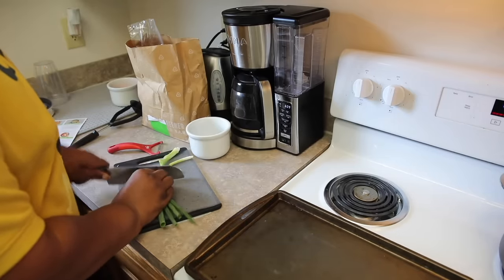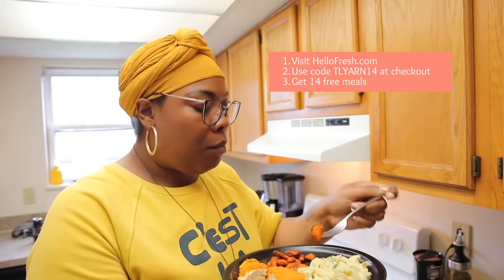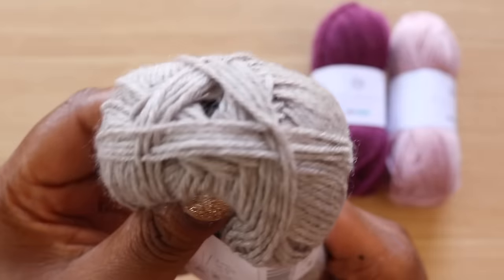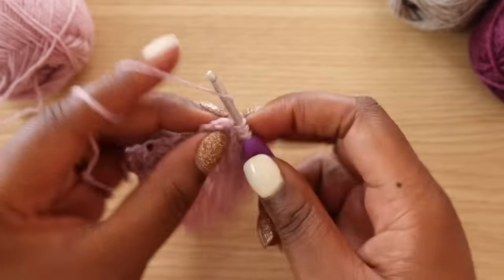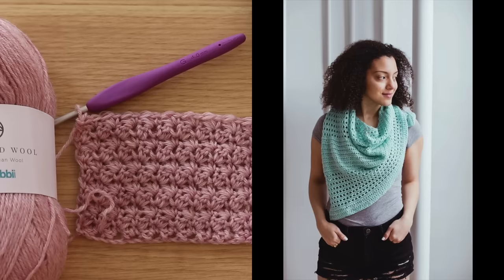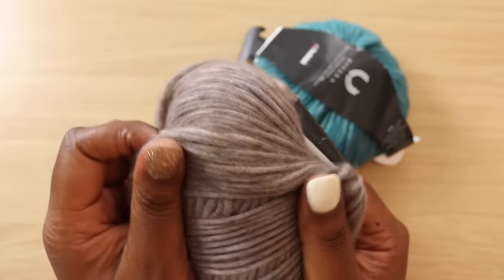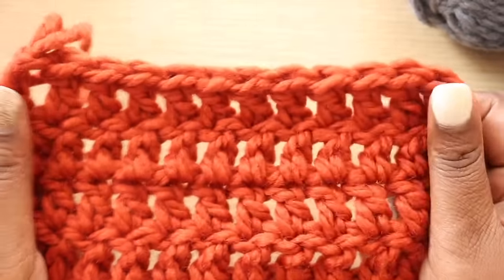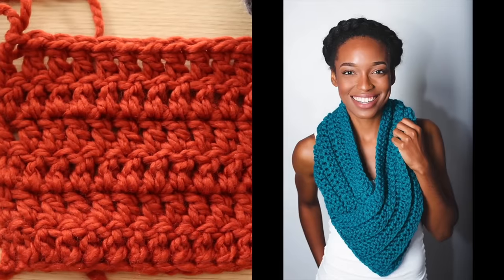Yarn Snob Reviews HOBBII Fall Yarns [THEY CAN'T ALL BE WINNERS...]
Fall is in the air and I need to fill my yarn shelves. Will the new lineup from Hobbii make the cut? IDK about this one, babes. We didn't even find a 10/10 in this batch. Yikes!